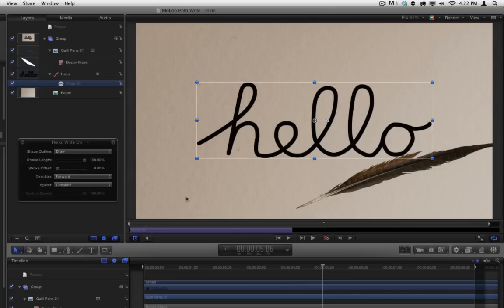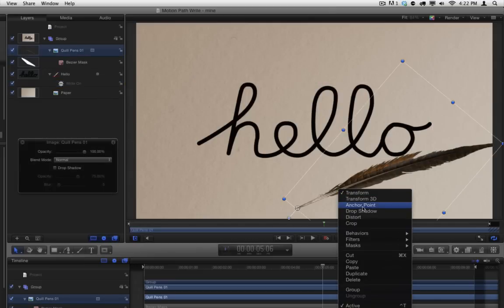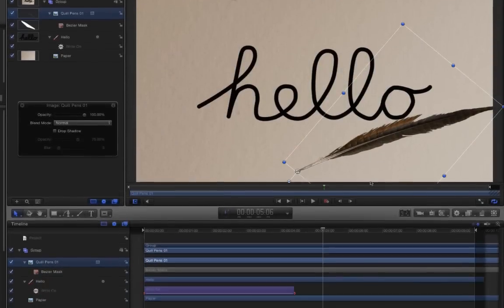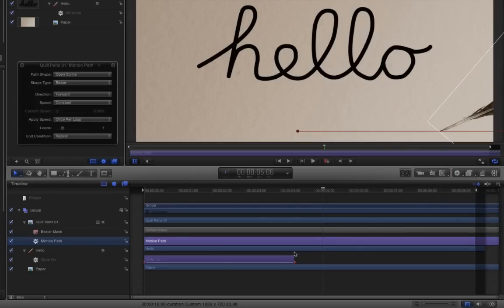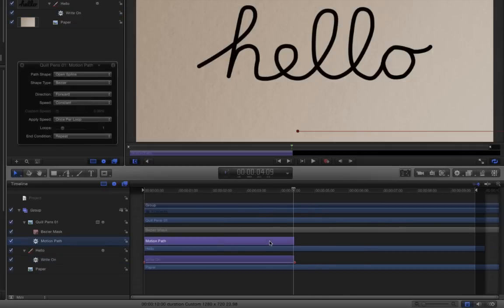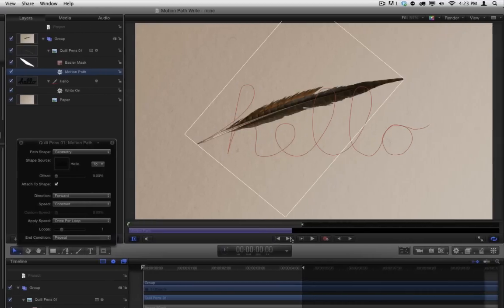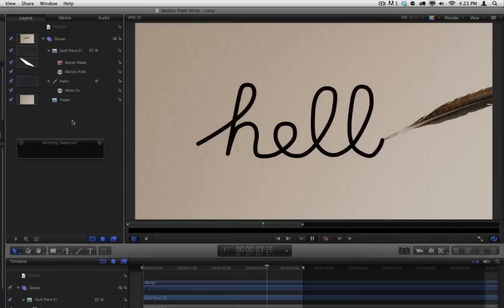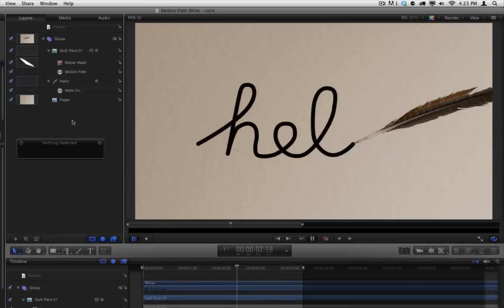Using the Write-On Behavior in Motion 5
Excerpt from Mastering Shapes, Paint Strokes & Masks in Motion 5 by Mark Spencer